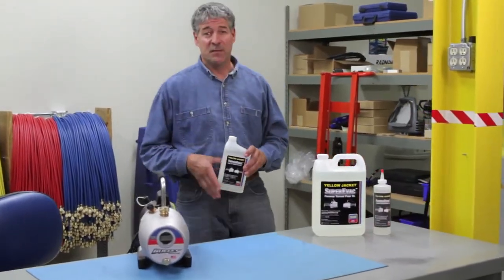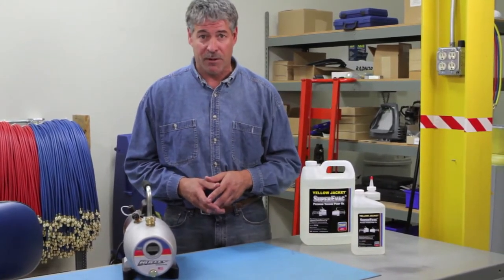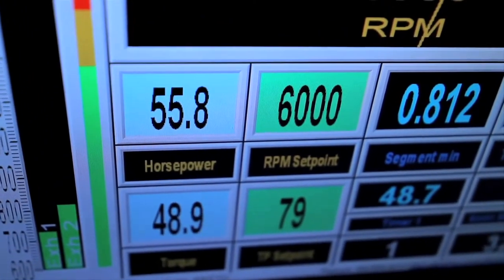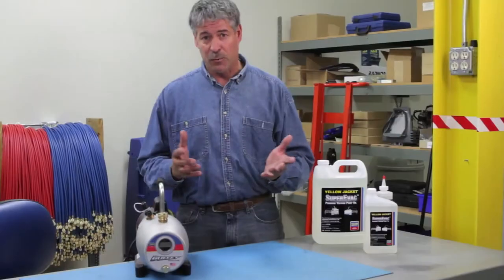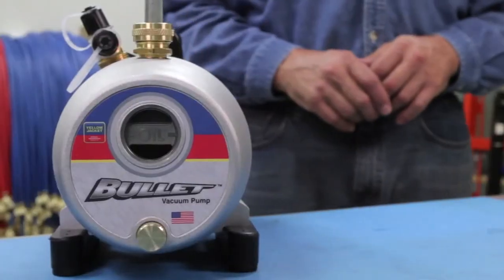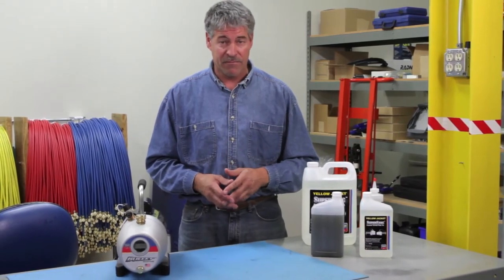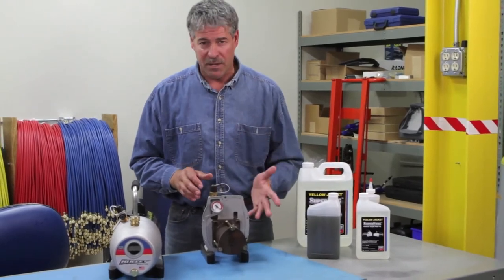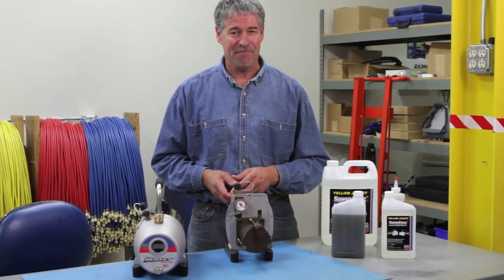The Importance of Vacuum Pump Oil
A representative from Ritchie/Yellow Jacket, explains the importance of vacuum pump oil and what you can do to prolong the life of your vacuum pump